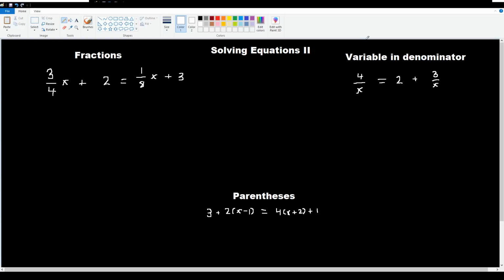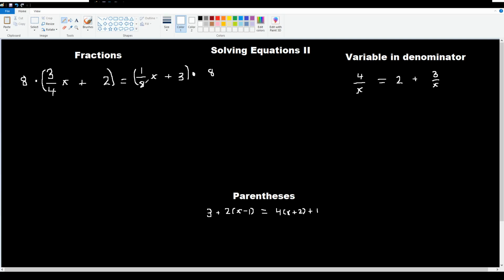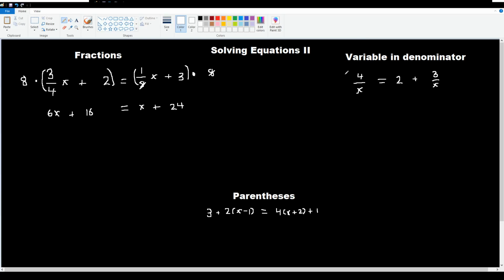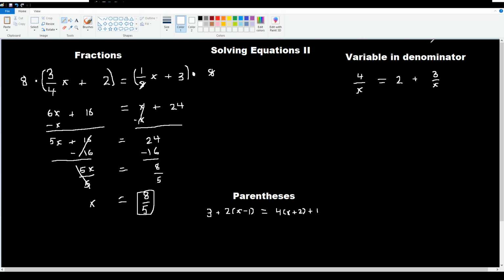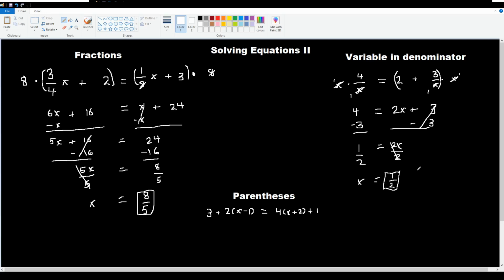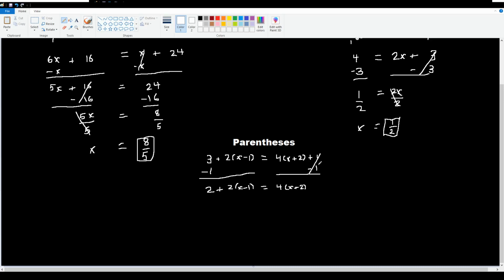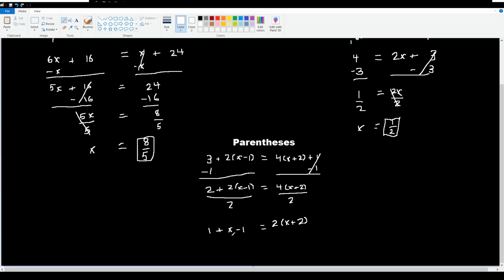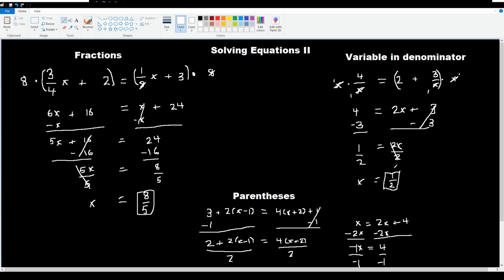Solving Equations II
Shadman goes more in-depth into equations and how to solve them, such as equations with fractions, parentheses, or equations with variables in the denominator.